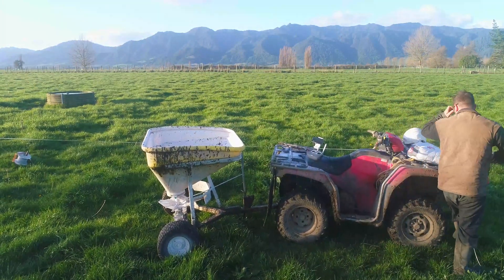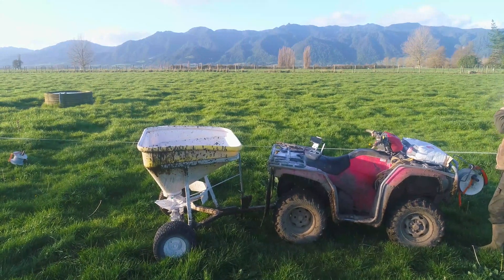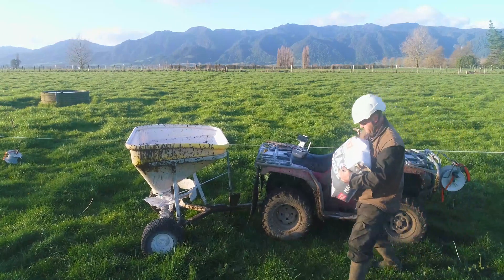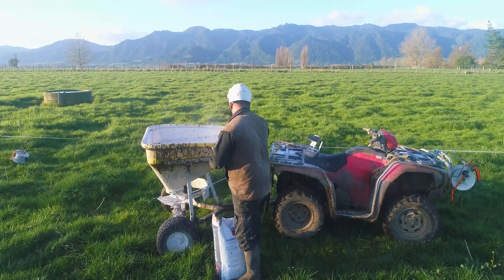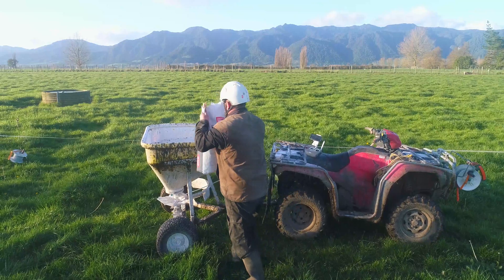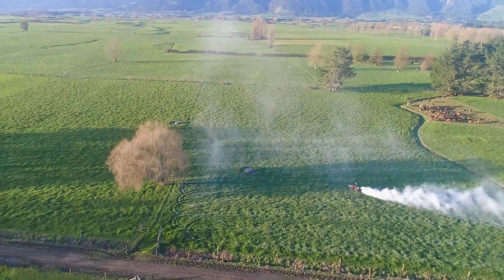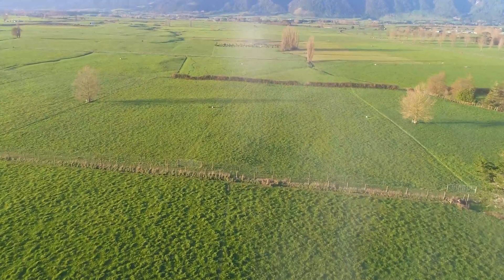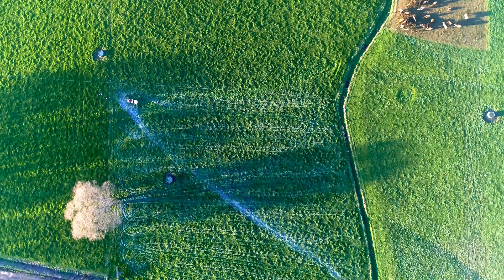how to dust magnesium to prevent milk fever in Dairy Cows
complete coverage of the whole break when dusting mag for cows